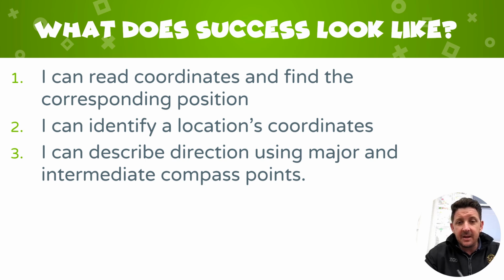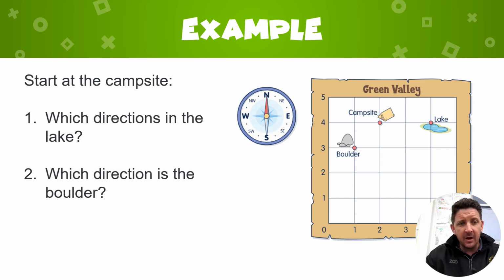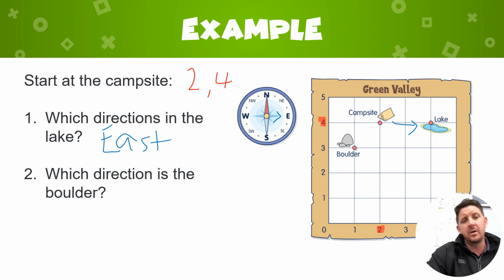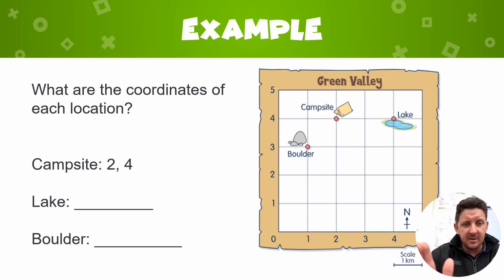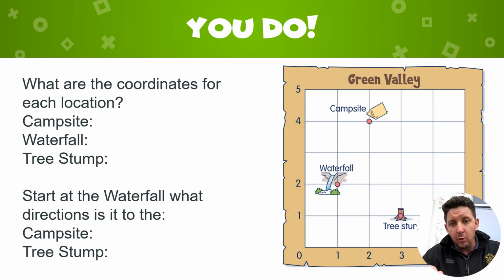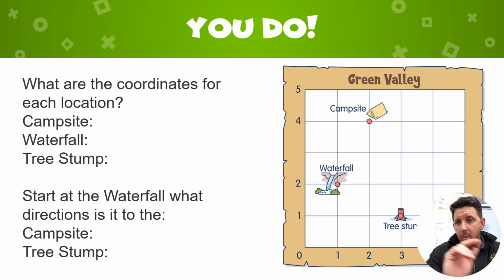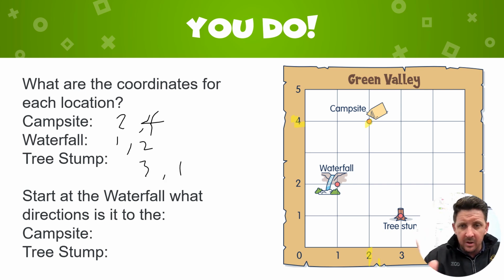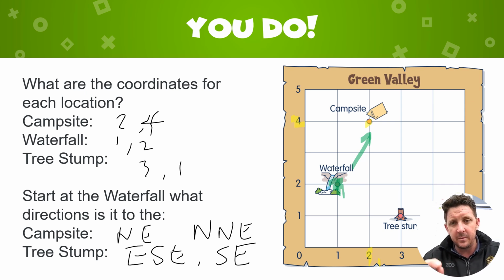Coordinates and Directions